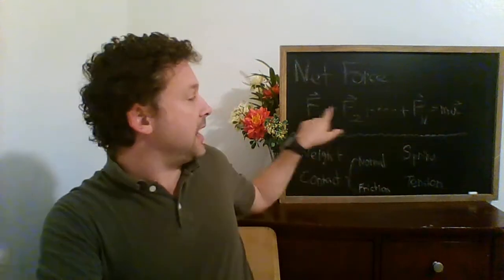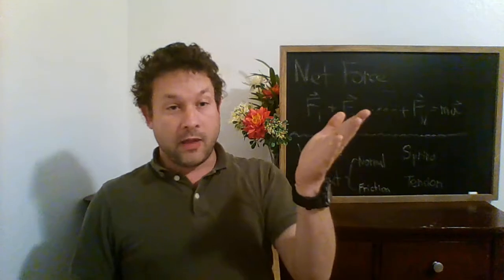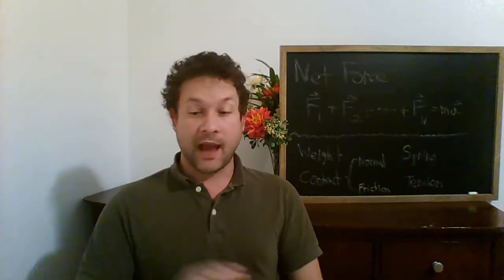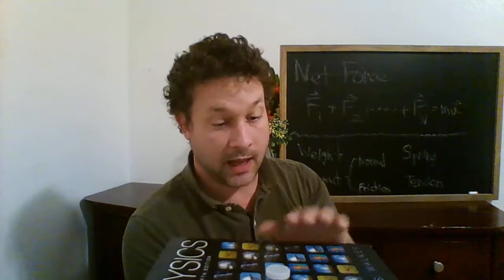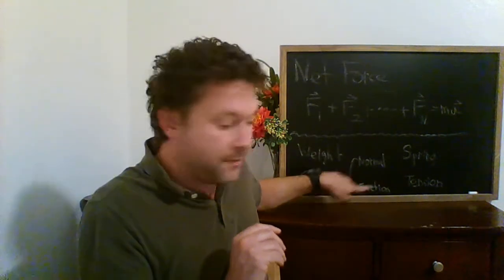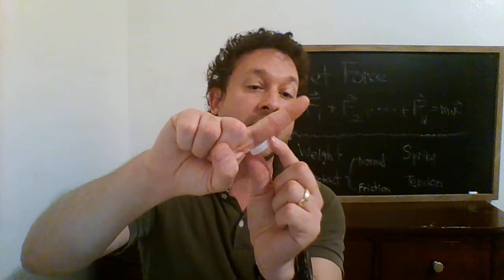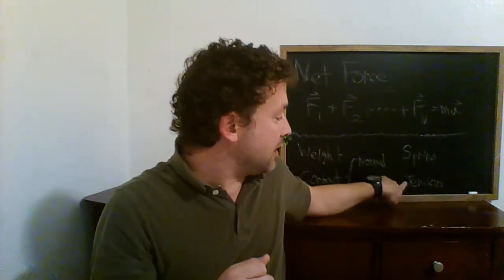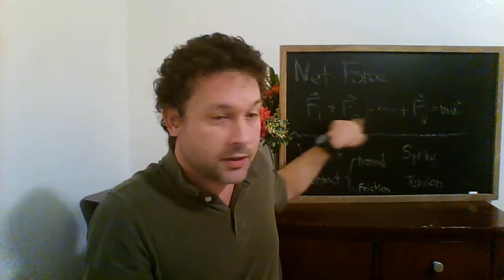WIN 20191031 19 26 59 Pro